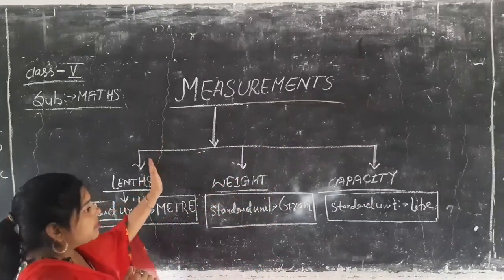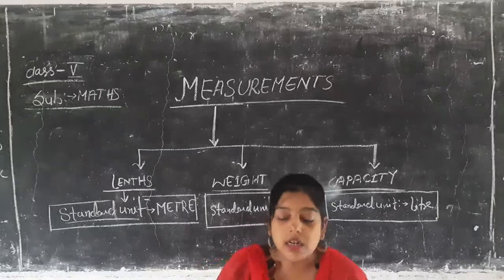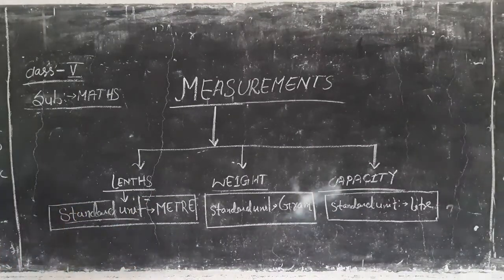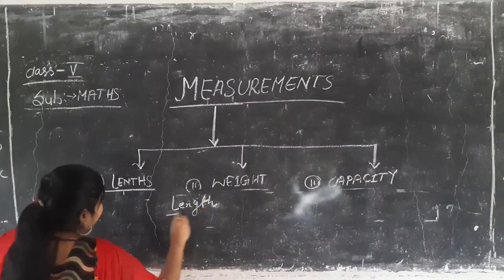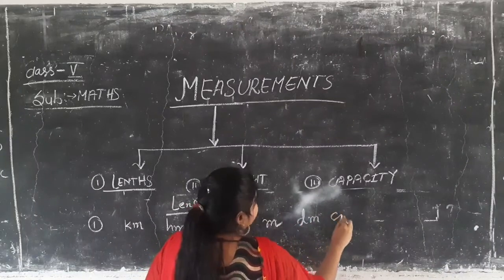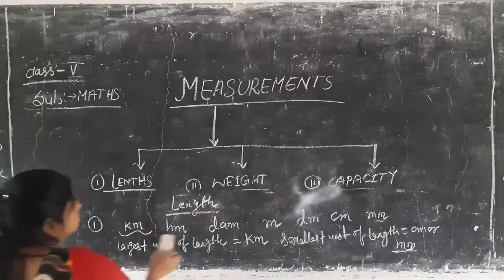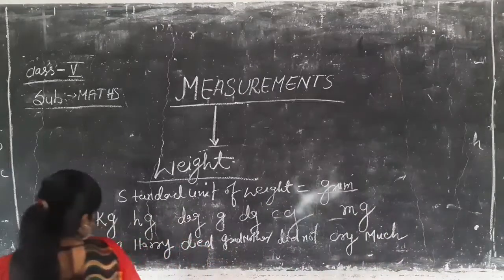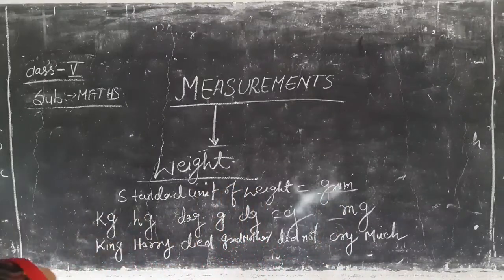CLASS V || MATHEMATICS|| MEASUREMENTS